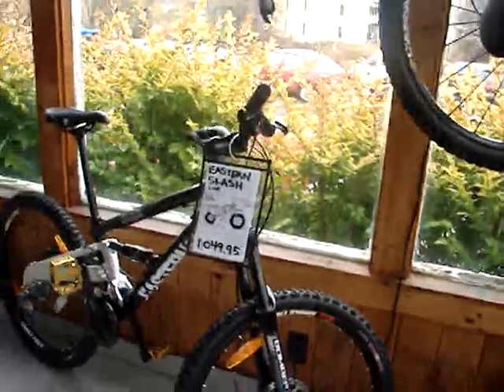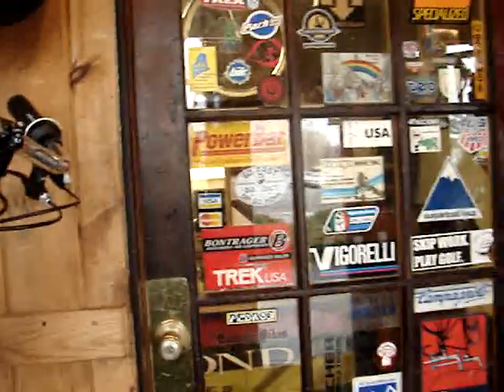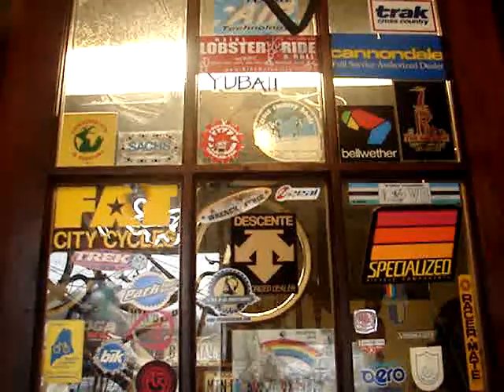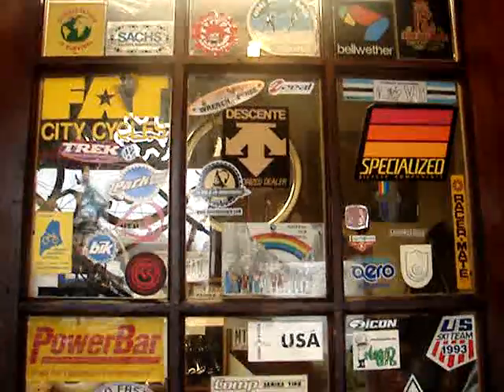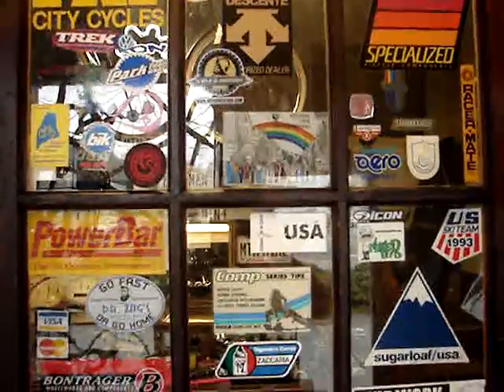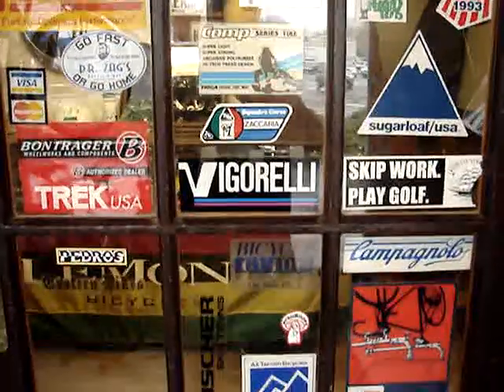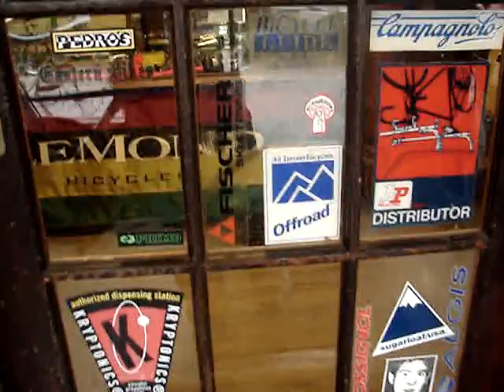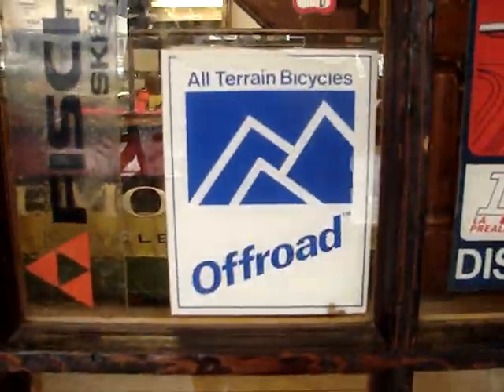Bikeman.com Shop Tour #1: The Front Porch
A look at Bikeman.com / Bath Cycle and Ski's 2008 Shop Tour.   This first edition looks at the building, sign, front porch and door...